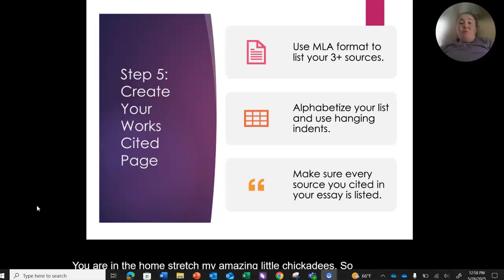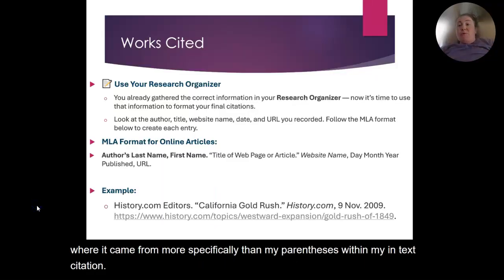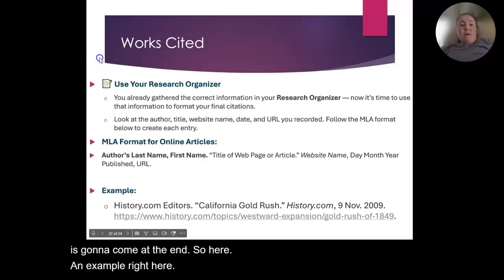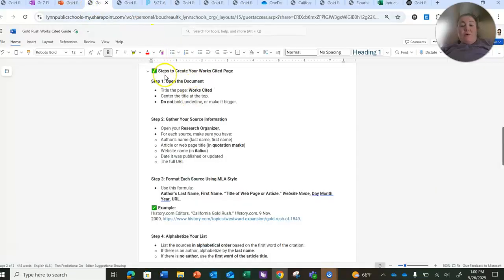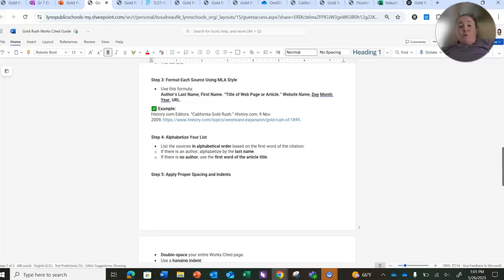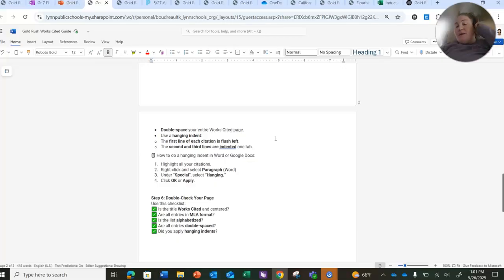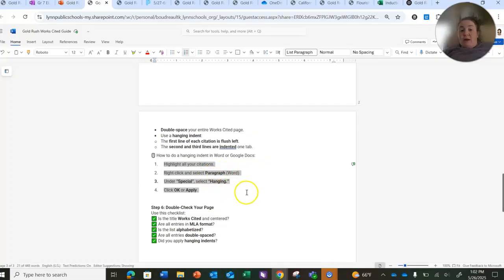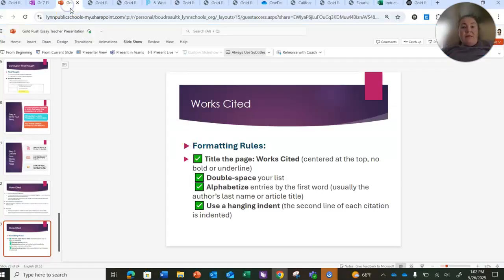Gold Rush Works Cited Page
Teacher talking through how to write the Works Cited page for this essay